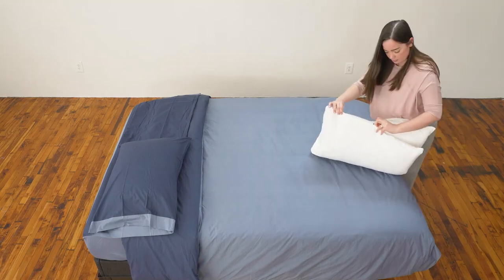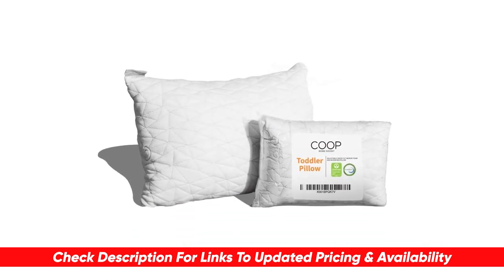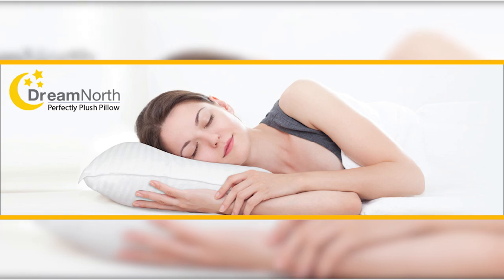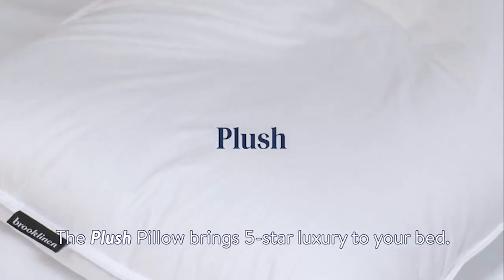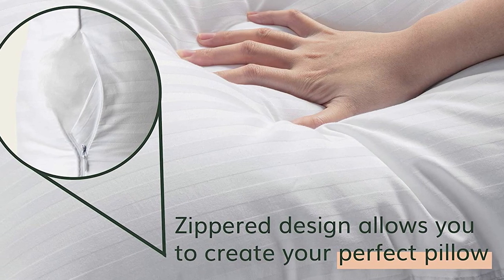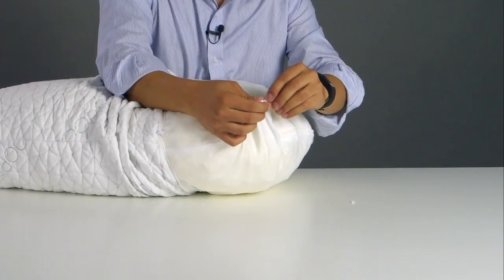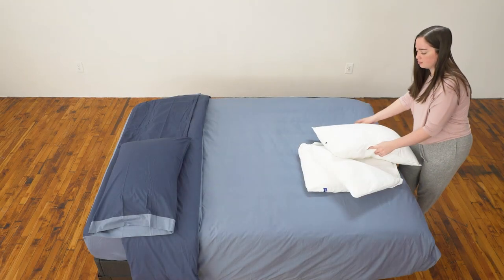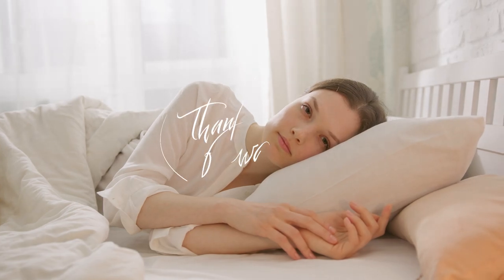Top 5 Side Sleeper Pillows in 2024 👌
🧨Links to the Top 5 Side Sleeper Pillow in 2024 🎯
★ SIDE SLEEPER PILLOW OVERALL ★    0:00​​​​ - Intro
🔶 Dreamnorth Premium Gel Pillow 🔶 0:56 Time Stamp

★ SIDE SLEEPER DOWN PILLOW ★
🔶 Brooklien Firm Down Pillow 🔶 1:50 Time Stamp

★ Budget Side Sleeper Pillow ★
🔶 Fern And Willow Premium Loft Down Alternative Pillow 🔶 2:41 Time Stamp

★ MEMORY FOAM SIDE SLEEPER PILLOW ★
🔶 Coop Home Goods - Premium Adjustable Loft Pillow 🔶 3:36 Time Stamp

★ DOWN ALTERNATIVE SIDE SLEEPER PILLOW ★
🔶 Original Casper Pillow 🔶 4:24 Time Stamp

👉 At Consumer Buddy, we've researched the Side Sleeper Pillows on the Market saving you time and money so you can make an informed buying decision.

Hey guys, Taylor here with another video and today we're talking about the best side sleeper pillows. Now this is for those of you that sleep on your side all or part of the night. If that's you and you feel like you've been suffering from discomfort, things like shoulder back or neck pain part of the problem could be that the pillow you're using is not meant for you. Despite how soft your pillow may feel, sometimes softer pillows can be really bad for our health. So the question is what could be the right pillow for you based on your side sleeping habits? Well, we've done tons of research on this topic and today we're going to be bringing you a list of our top choices of pillows for side sleepers, we're going to be going through some of the benefits and features of each to see which might be right for you in your particular situation. Now as always, I will leave links to each of these products in the description below. So feel free to check them out there and do a little bit of research and check availability in your area. So first up we have the best side sleeper pillow overall and that's going to be the dream North premium gel pillow. Now this is definitely a plush and supportive option. It's made of a poly gel fiber that will keep your neck straight all night long. It's also made of a 100% breathable cotton lining to ensure that you don't get overheated when you sleep. Also if you are somebody that struggles with allergies, these covers are both hypoallergenic and also mite resistant. One great feature to save you a little bit of money here as well. The Dream North premium gel pillow also does come in a two pack so you're guaranteed to get a second pillow for the price of one. Another great feature here it does come with a fantastic one year warranty. So even if you're uncertain about this purchase, you can give it a try and you know that you're protected for up to one year. So guys if that sounds good to you and again you are somebody that sleeps on your side and is looking for a great supportive option. Our best overall pick is the dream North premium gel pillow. Next up we have the best side sleeper down pillow and that's going to be the brooklinen firm down pillow. Now people love down pillows for their soft nature but as...ran out of the 5k characters limit, sorry guys.

Hope you enjoyed my Top 5 Side Sleeper Pillow Picks | 2024 Review video.